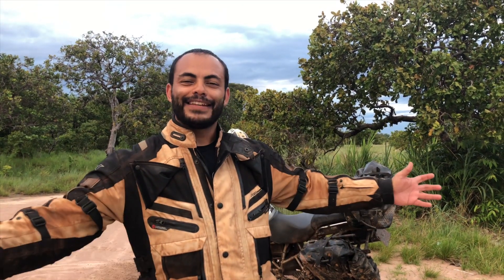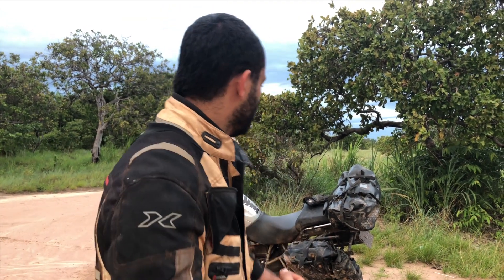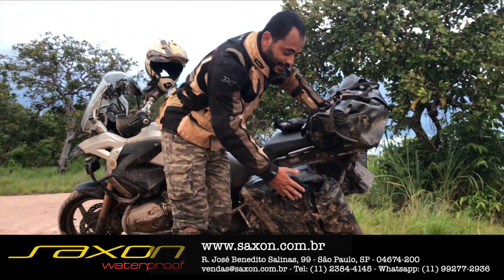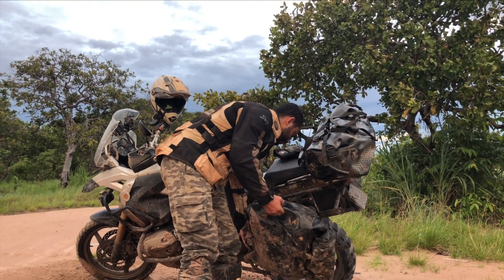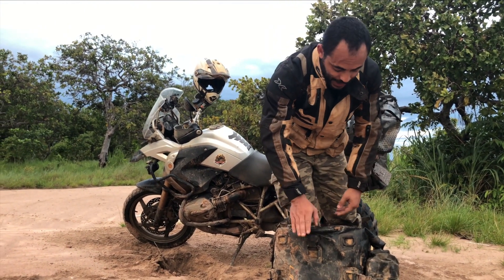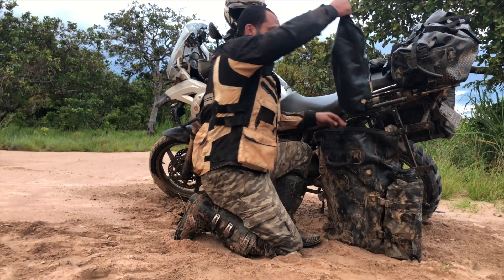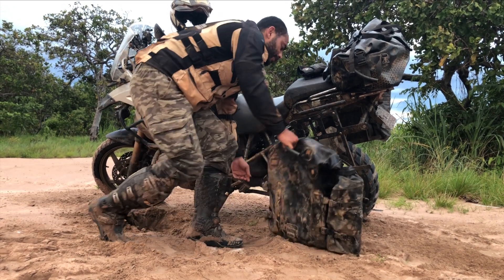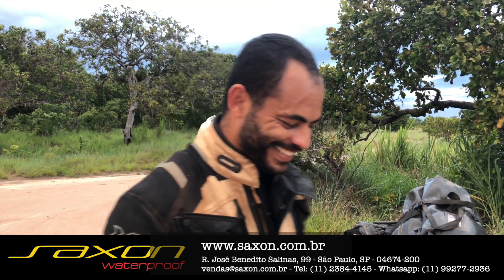ALFORGE PARA MOTO E BOLSA ESTANQUE - SAXON BRASIL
PARA UMA GRANDE AVENTURA, TEMOS QUE TER BONS EQUIPAMENTOS
E COM OS ALFORGES DA SAXON E AS MALAS ESTAQUE, VOCÊ PROTEGE SEUS EQUIPAMENTOS E CURTE MAIS A SUA VIAGEM DE MOTO

Ajude a Expedição Moto Tour chegar ao Alaska.

Estamos vendendo os Bonés, camisetas e os Livros da Expedição Moto Tour

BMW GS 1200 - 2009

MOTO ATUAL:

BMW R 1200 GS - 2009
Protetor de Radiador SW-Motech

EQUIPAMENTOS

- Baús Laterais Roncar
- Baú Traseiro 38L BMW
- Mala de Tanque 20L SW Motech
- Capacete Snowmaster TX27

ELETRÔNICOS:

- Câmera Canon T5i
- Drone Mavic Pro
- Notebook MacBook Pro